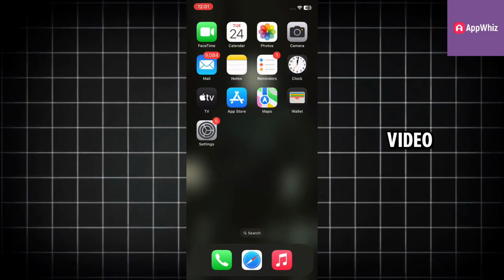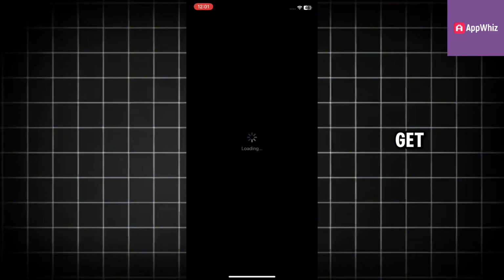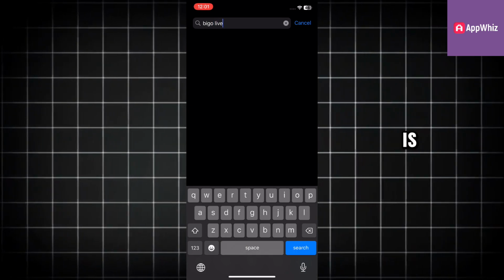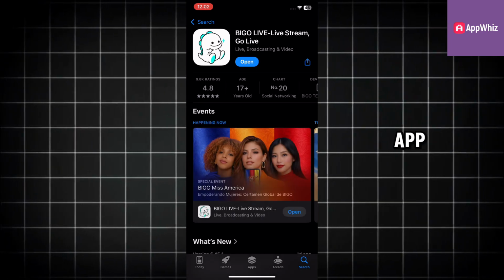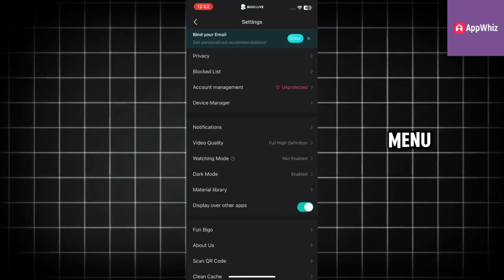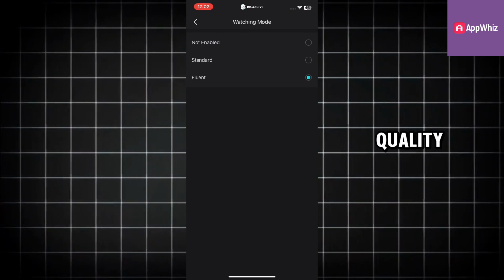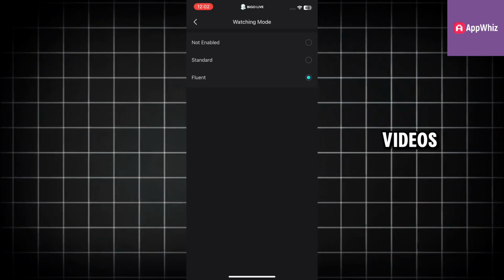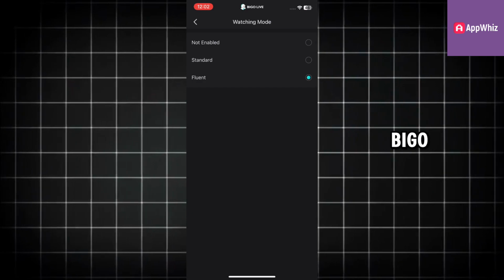How to Watch BIGO LIVE Without Lag (Fluent Mode Guide)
Experiencing lag or buffering on Bigo Live? In this quick tutorial, I’ll show you how to fix lag using Fluent Mode in the Bigo Live app so you can enjoy smooth, uninterrupted streaming.

Fluent Mode lowers video quality slightly but improves playback performance, making it perfect for users with slow or unstable internet connections.

In this step-by-step guide, you’ll learn how to update the app, access settings, and switch to Fluent Mode for a lag-free experience.

In this video you’ll learn:
How to fix lag on Bigo Live
How to enable Fluent Mode
How to watch videos without buffering
Where to find watching mode settings

💡 Pro Tip: If your internet is slow, Fluent Mode can significantly reduce buffering and improve streaming smoothness.

⏱ Chapters
00:00 Intro
00:08 Update the Bigo Live App
00:30 Open Profile (MI Section)
00:39 Go to Watching Mode
00:46 Enable Fluent Mode
00:53 Enjoy Smooth Streaming

This tutorial works on both iPhone and Android devices and takes less than a minute.